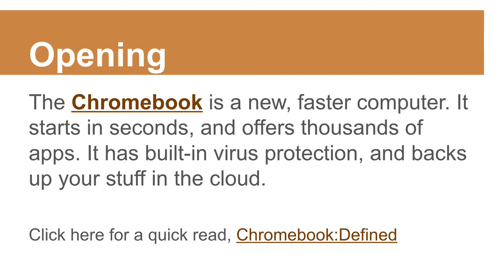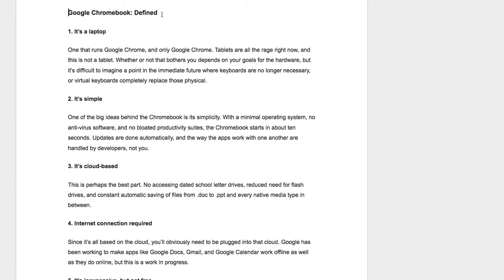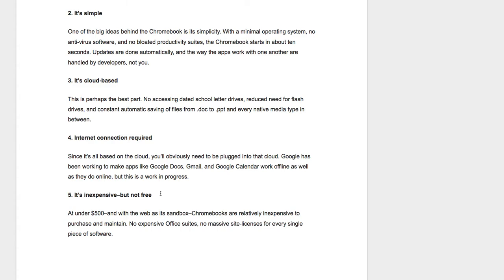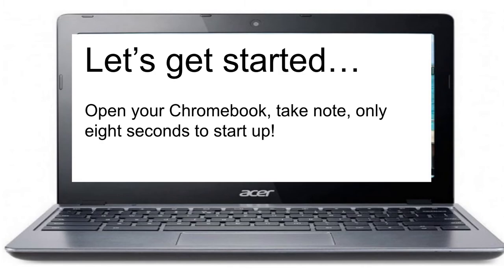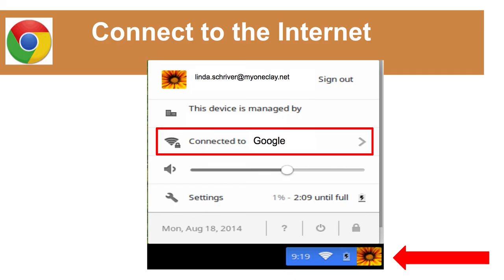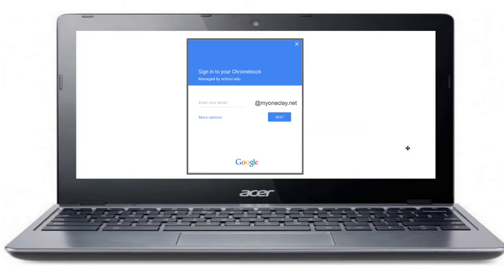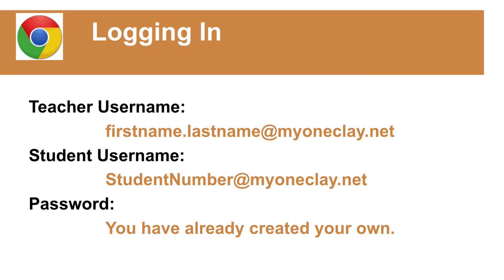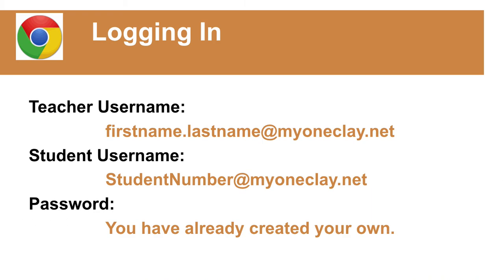1.Chromebooks: Defining and Logging in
This is part one in a three part series. This part will cover defining a Chromebook and Logging into the device.